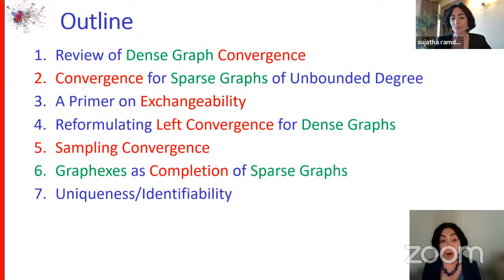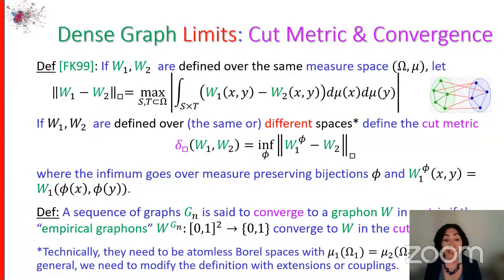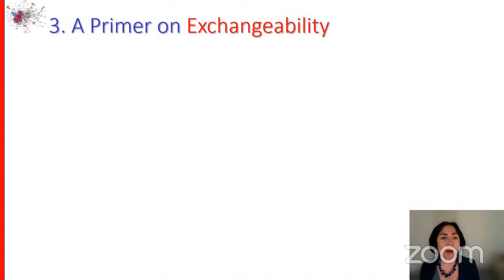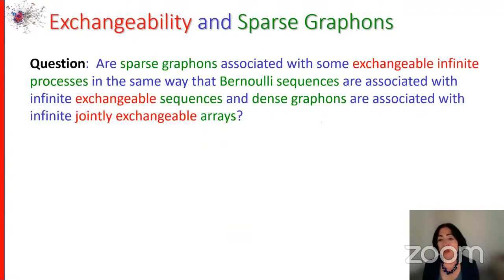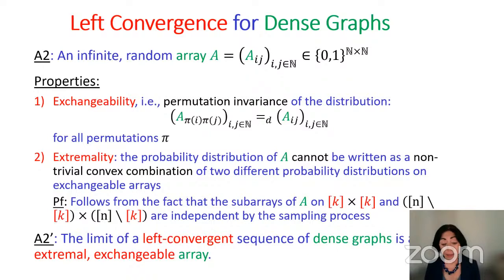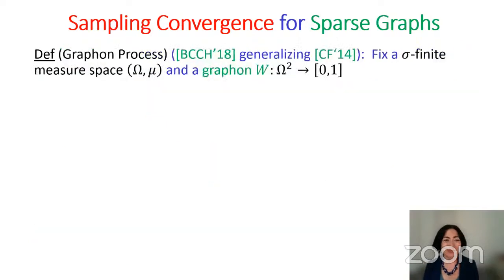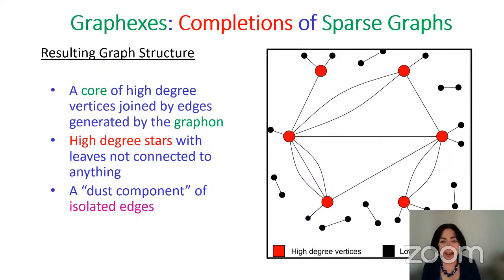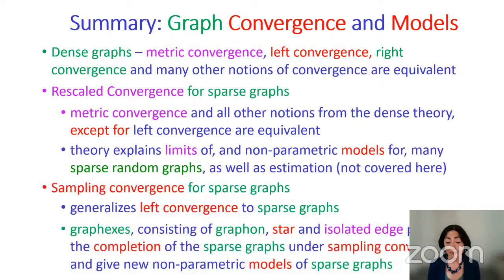Jennifer Tour Chayes: Graphons and Graphexes as Limits and Models of Large Sparse Graphs